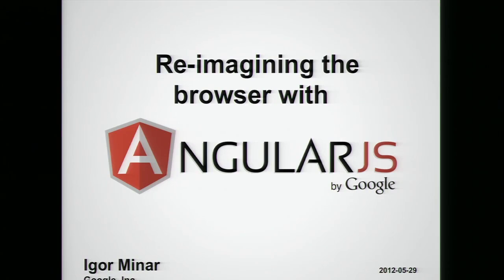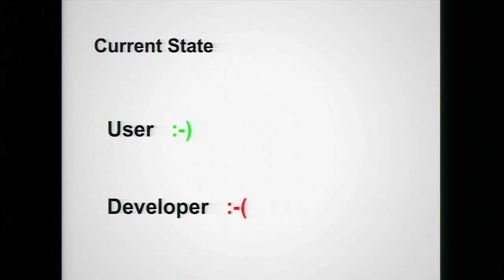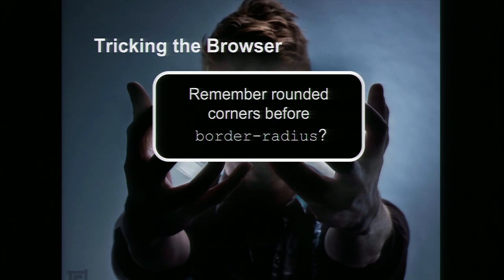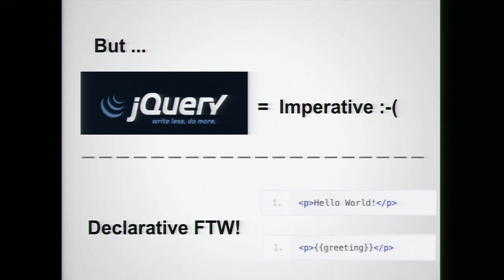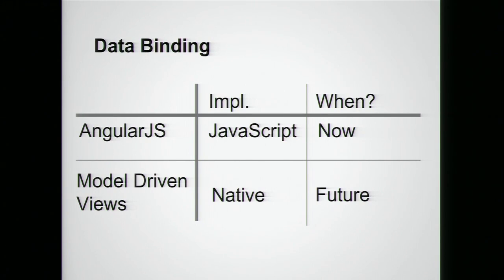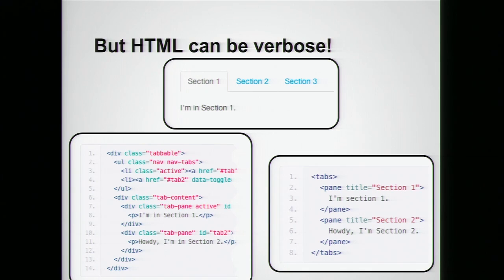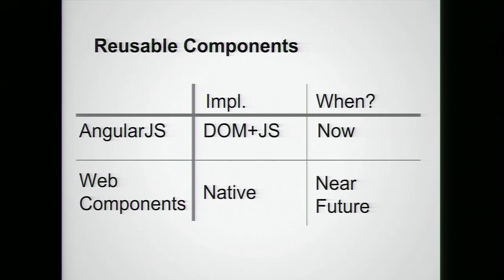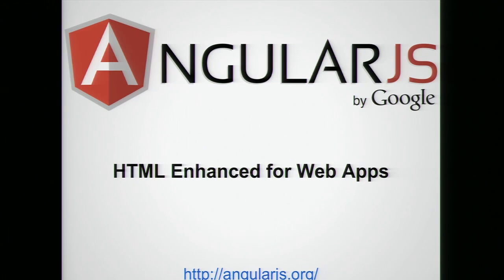Igor Minar's Ignite presentation, "Re-imagining the Browser", at the 2012 Fluent Conference.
Igor Minar's Ignite presentation, "Re-imagining the Browser With AngularJS", at the 2012 Fluent Conference.